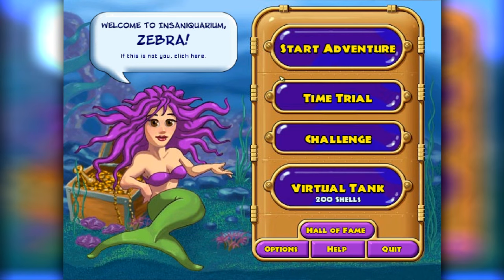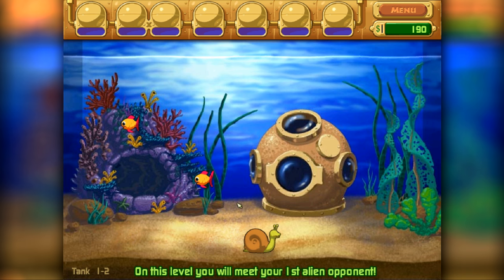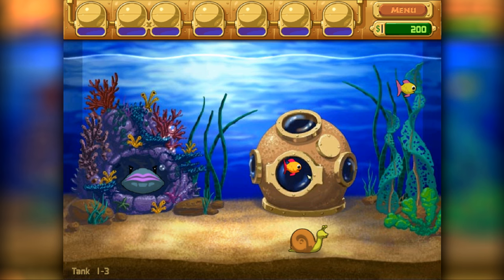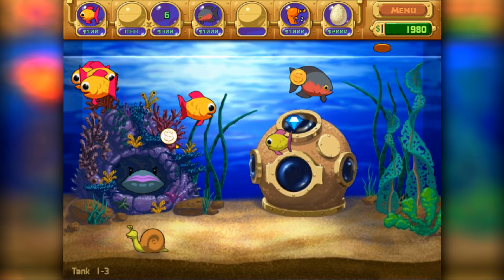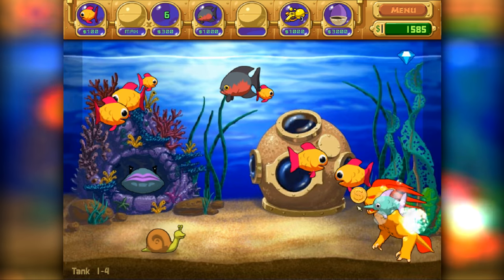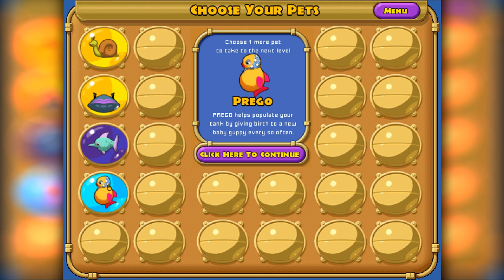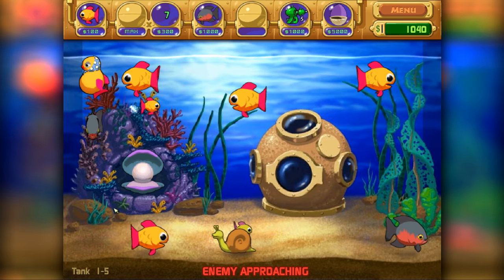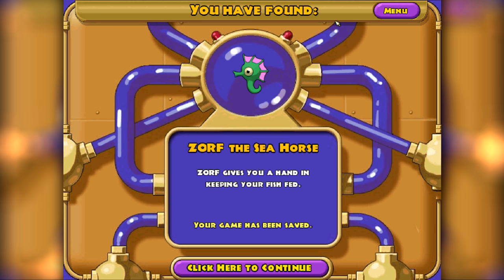These Fish Poop MONEY!? - Insaniquarium Deluxe Gameplay - Episode 1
Welcome to Insaniquarium Deluxe! In this Let's Play Playthrough of Insaniquarium Deluxe, we join the insanity by helping fish live and reap the sweet rewards from doing it. Feed fish, watch them grow, and protect their innocent lives... sort of.

In Insaniquarium Deluxe Part 1, we start our fishy adventure! We play through Tank 1-1, Tank 1-2, Tank 1-3, Tank 1-4, and Tank 1-5! We unlock Stink the Snail Pet, Niko the Oyster Pet, Itchy the Swordfish Pet, Prego the Momma Fish Pet, and Zorf the Seahorse Pet! We fight off aliens such as Sylvester and Balrog, who are very bent on eating our

More Zebratastic videos on my bonus channel!

More information about Insaniquarium Deluxe:
Insaniquarium is a cartoony puzzle game centred around a brightly-coloured aquarium. Your tank contains a range of different fish which you'll need to keep fed. Some of the fish eat fish food while others eat their fellow fishtank inhabitants. But keeping your fish fed isn't the only challenge: hostile aliens also show up in the tank and have to be fought off. In addition to the standard Adventure mode the game features other play modes including a sandbox-like virtual tank.
Dive into wild arcade action in the craziest aquarium around!
Control and protect an aquarium filled with fantastic fish and sea creatures by keeping your friendly fish fed and happy… and safe from alien intruders.
Collect coins to get better food, new fish and awesome weapons — then use those weapons on the extraterrestrial boss beasts, or you’ll be sunk in an empty tank!